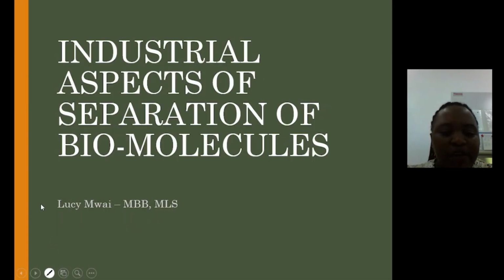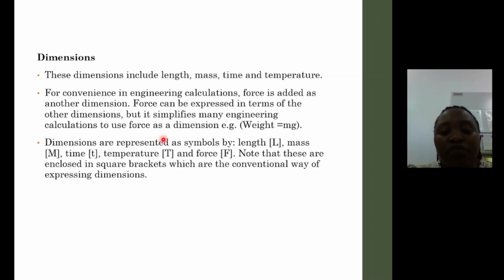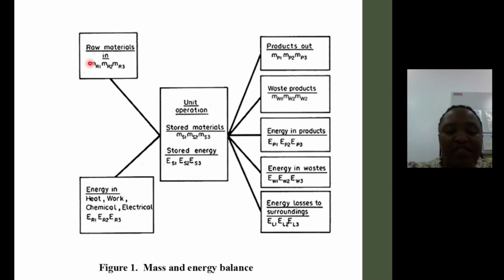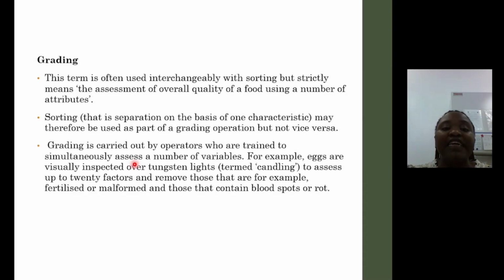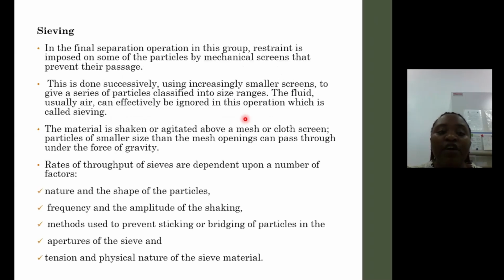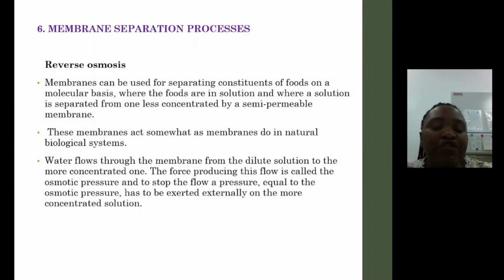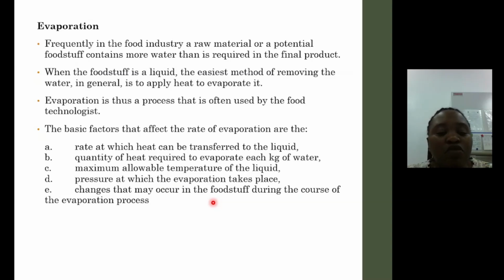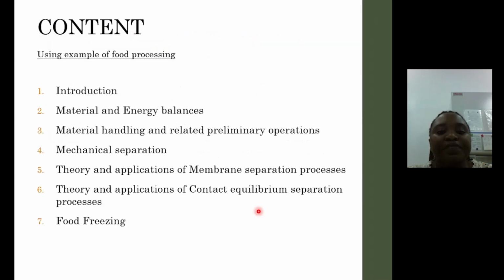Industrial aspects of biomolecule/ bioproduct separation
Bioseparation is a large-scale process that uses scientific principles and engineering to purify biological products. It has many industrial applications, including:

    Producing high-value chemicals and proteins
    Chromatography is a technique that can be used to purify products from lignocellulosic feedstocks.

Separating solid and liquid phases
Centrifugation is a unit operation that can be used in large-scale bioprocessing because it's easy to separate and can be continuous.
Separating particulate or solute components
Filtration is used to separate components in a fluid suspension or solution by flowing through a porous medium.

Bioseparation processes can be classified into four steps: Removing insolubles, Isolating the product, Purification, and Polishing.
The RIPP scheme (Recovery, Isolation, Purification, and Polishing) is a commonly used method for bioseparation.